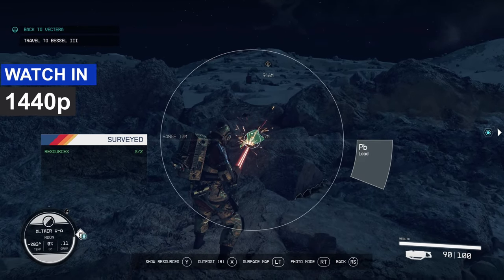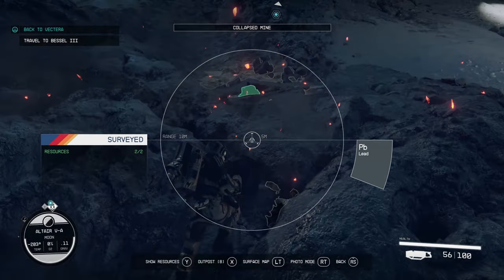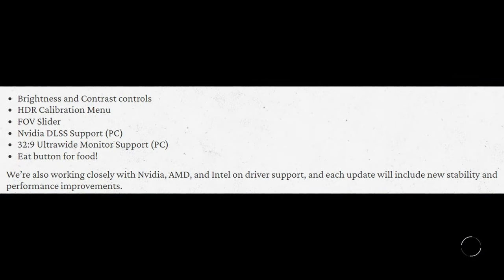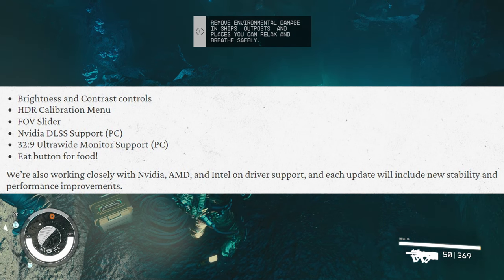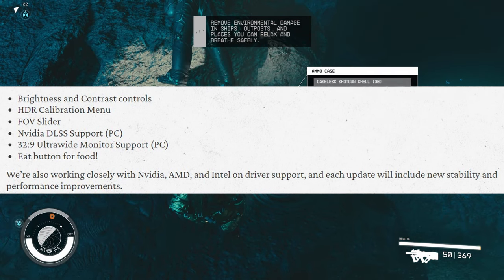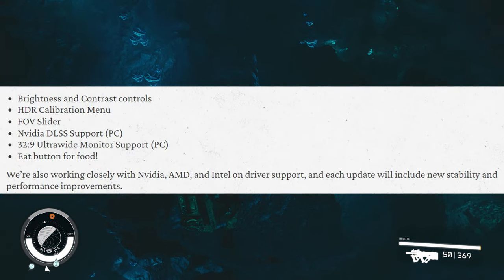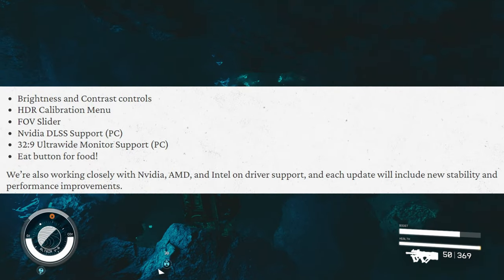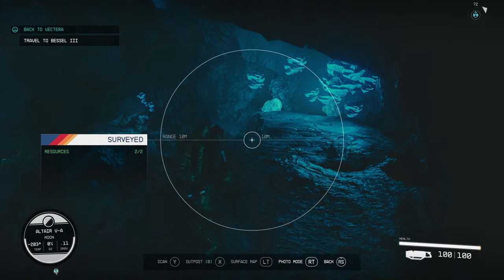😍Starfield update 1.7.29 Details | FOV Slider Coming Soon!